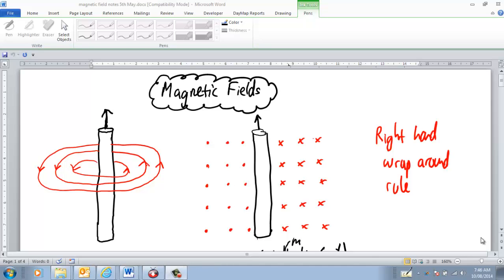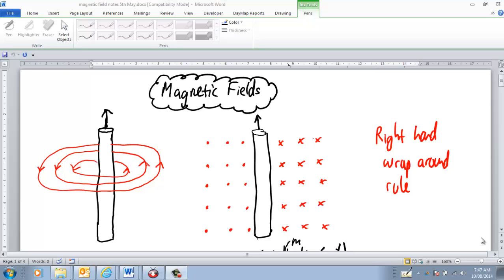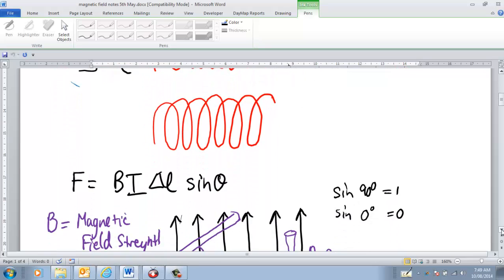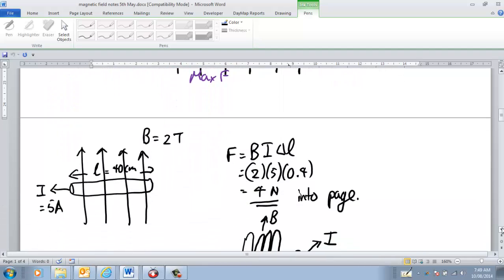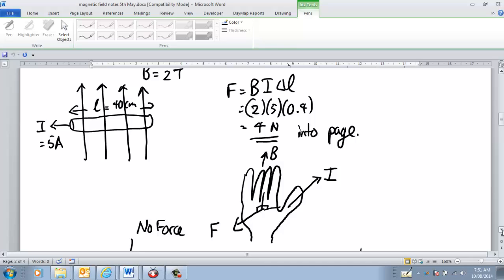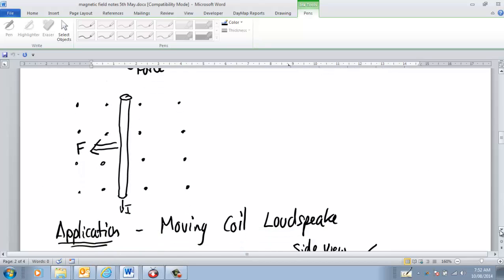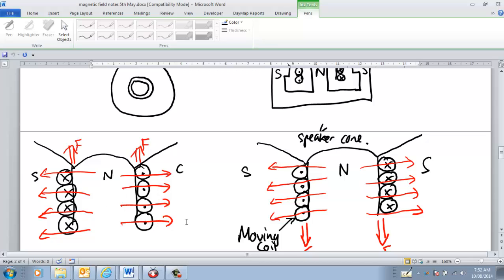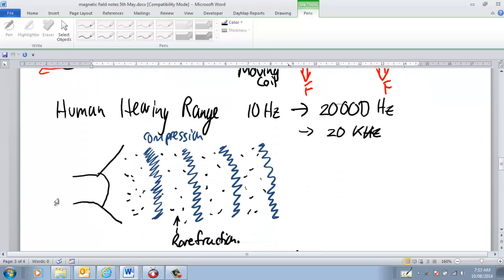Introduction to Current Carrying Wires